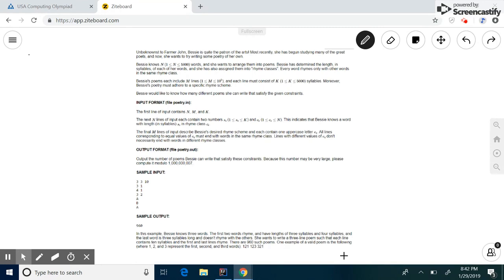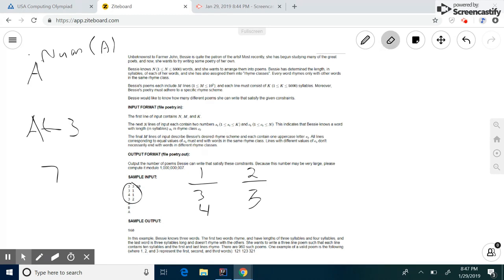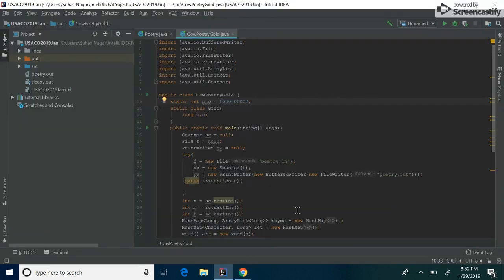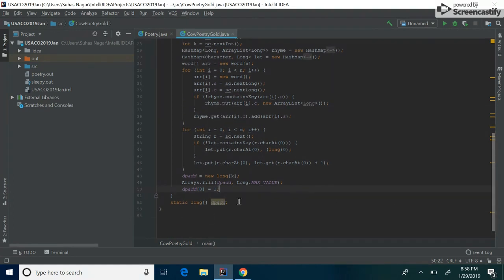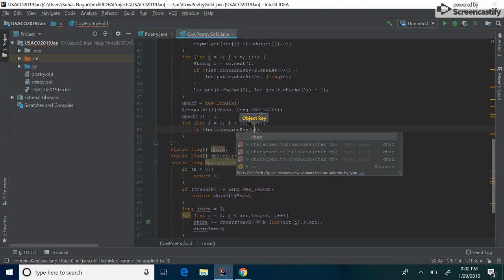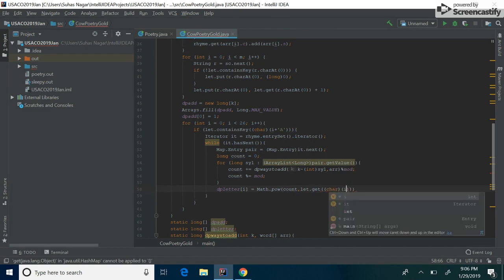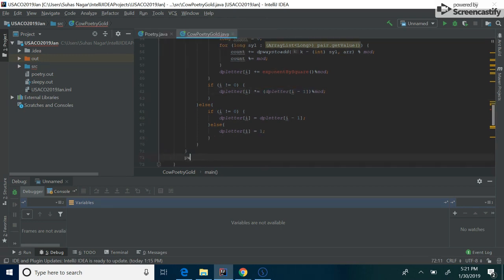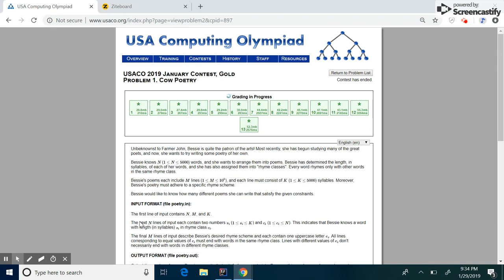2019 USACO January Gold: Cow Poetry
On The Spot STEM covers the problem Cow Poetry from the USACO Gold contest in January 2019.

If you have any questions (such as why exponentiation by squaring works) then please ask!